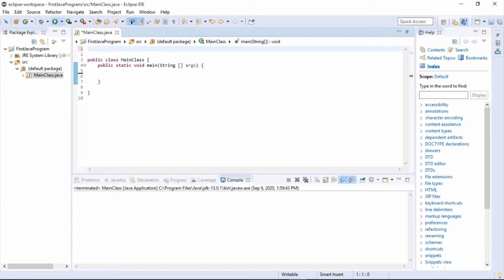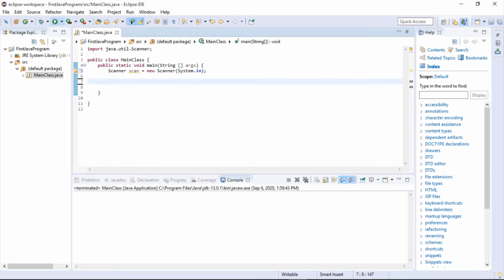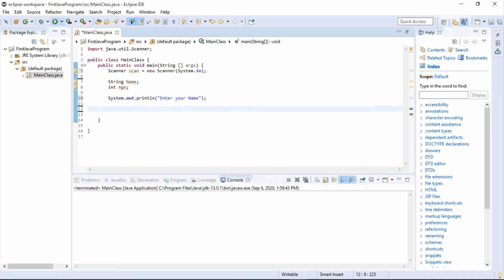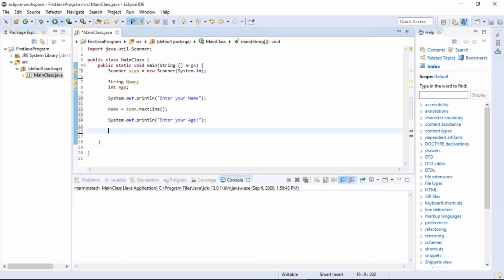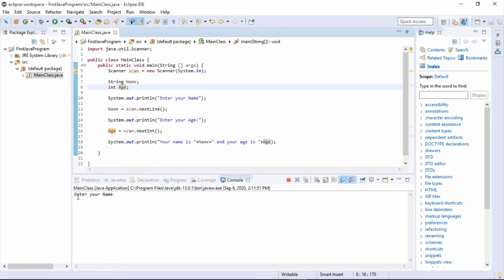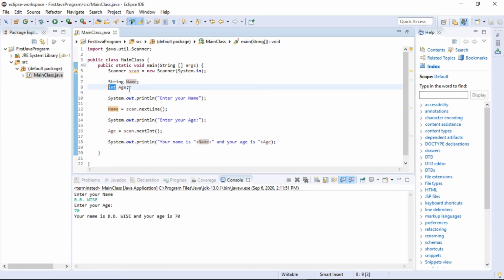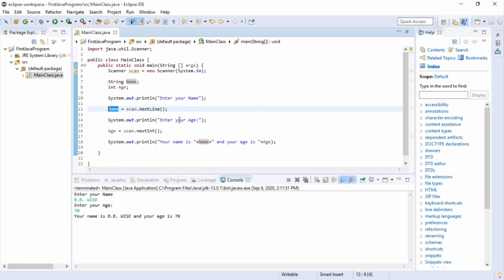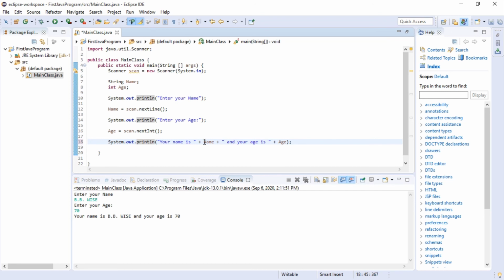Java 5: Getting input from Users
How to get input(s) from Users in Java Programming Language